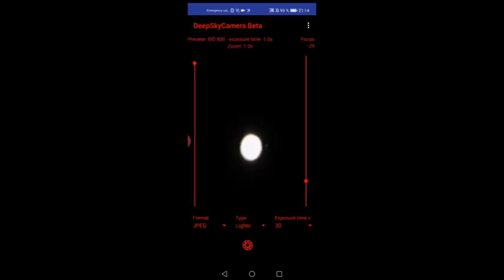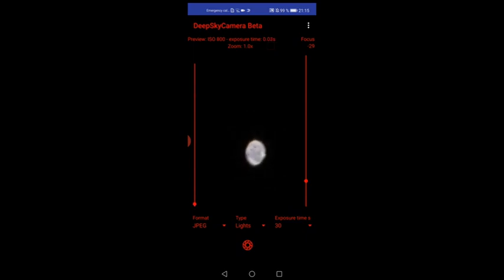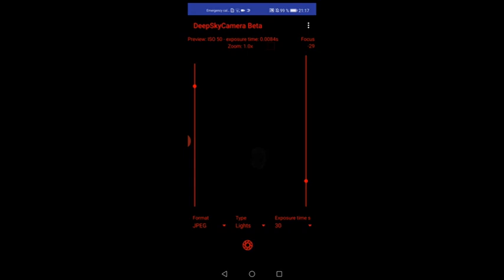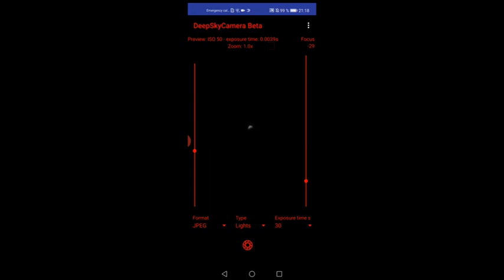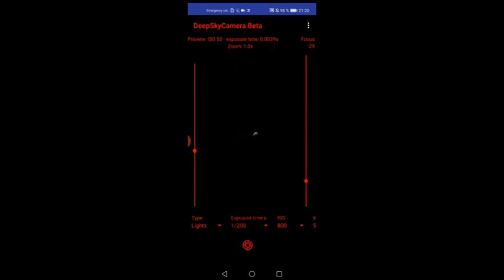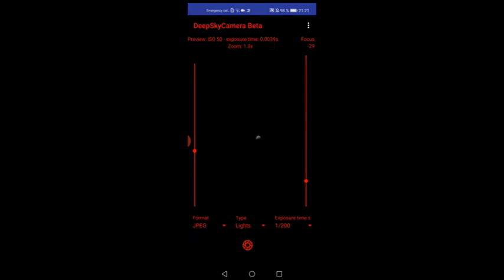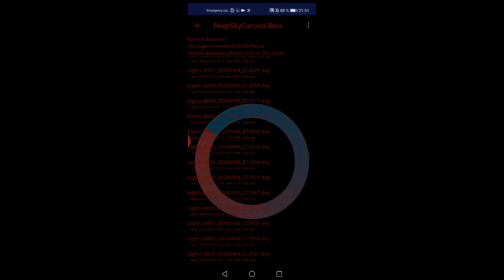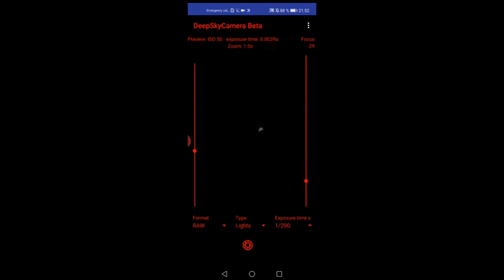How to take pictures of planet Venus with a smartphone and app DeepSkyCamera for Android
This video shows how to take pictures of planet Venus with a telescope, a smartphone and app DeepSkyCamera for Android.